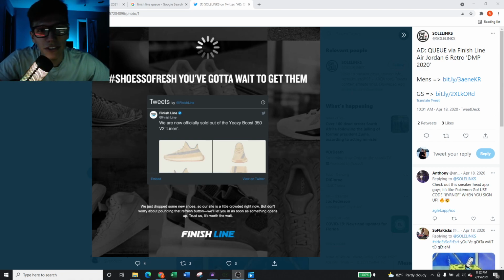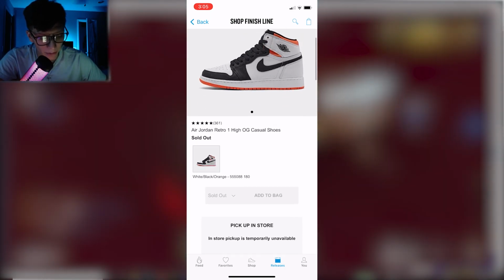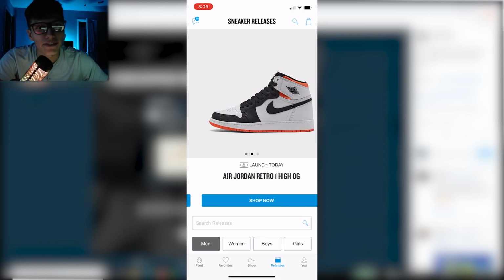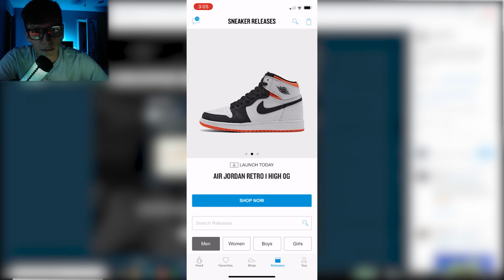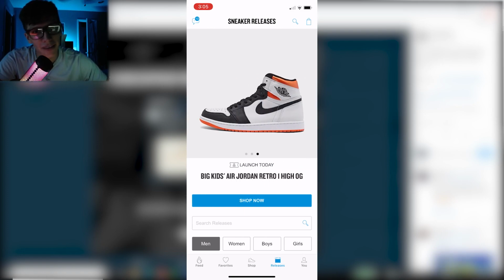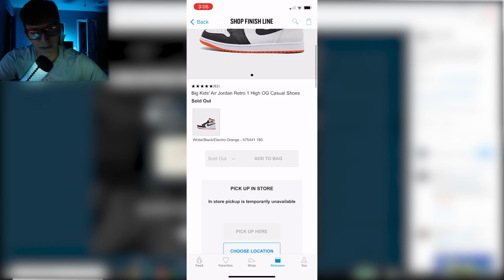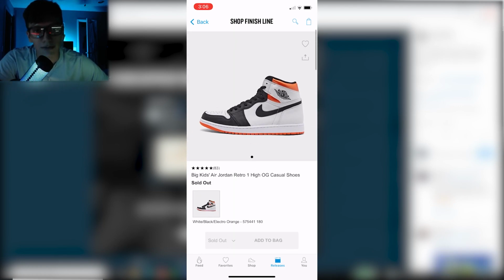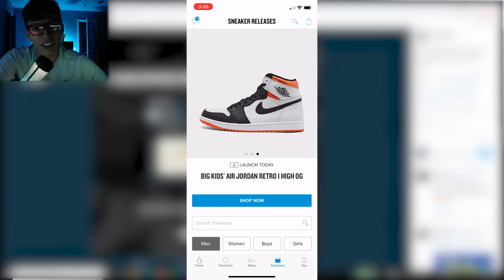HOW TO COP on FINISH LINE and JD SPORTS! No Bots, Easy Manual Success.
This video goes over my ways of copping from Finish Line and JD Sports.
Any questions/suggestions please let me know, I am just starting out and could use some advice!
Enjoy guys, peace.